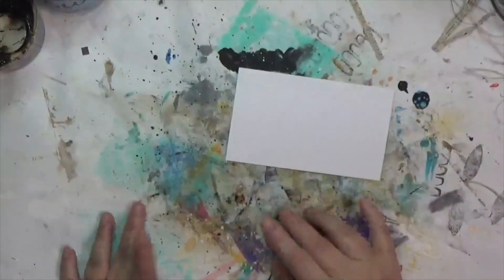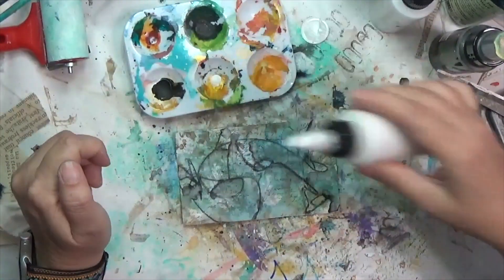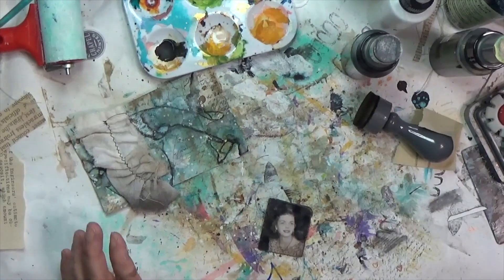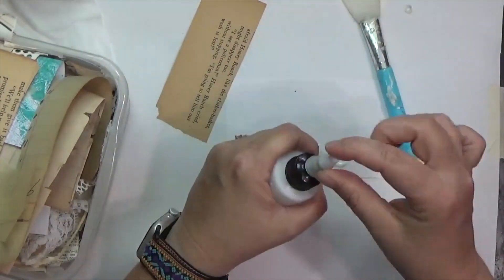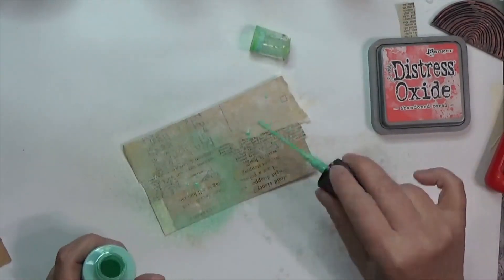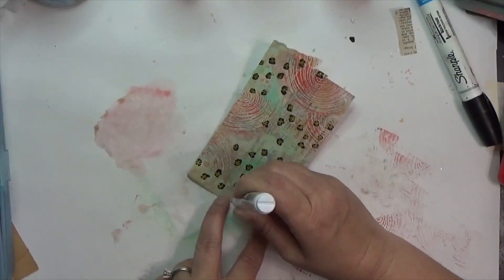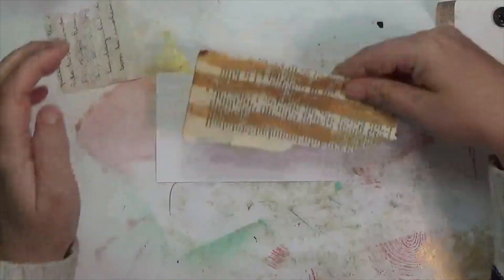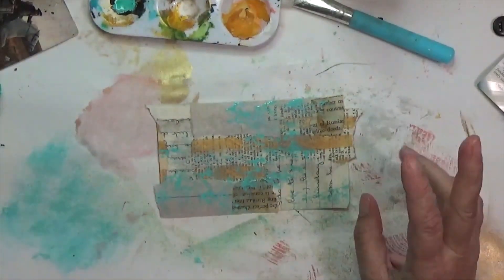ICAD Days 19 21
ICAD stands for Index-Card-A-Day. I hope to share as many of my cards with you as possible. In this video, I create cards 19-21 of this two-month (61-day) challenge.

In addition, I mentioned the additional prompts from  @NinaFickettDesigns  who you can find on Instagram

Materials used/mentioned*
Liquitex Fluid Matte Medium
Liquitex Professional White Gesso
Lindy’s spray in Ponderosa Pine Olive (set)
Tattered Angel’s spray in Rolling Tide
Instant Coffee (Nescafe Clasico, Dark Roast)
Ledger Script Stamp
Distress Oxide in Black Soot
Stabilo Woody Set
Tim Holtz Photo Booth
Paper distressing tool
Distress Ink in Walnut Stain
Ink Blender
Prima Metallic Watercolors
Lindy’s Stamp Gang spray in Midnight Rendezvous Raven
Embroidery Floss
Distress Oxide Spray in Cracked Pistachio
Distress Oxide pad in Abandoned Coral
Sharpie Water-based Poster Paint Marker set
Uniball Signo Gold gel pens
Bic With-out pen
E6000 Mini
Tim Holtz Metallic Stickers
Uhu Glue Stic
Distress oxide reinker in Salvaged Patina
Deco Art Crackle paste
Tim Holtz Paperdoll Portraits